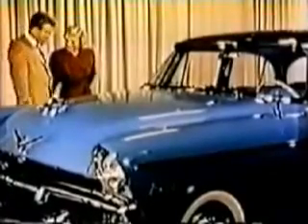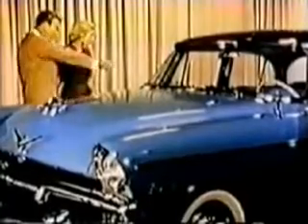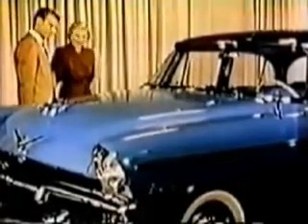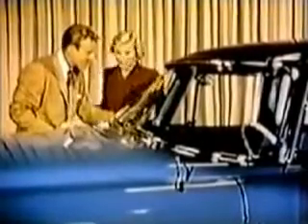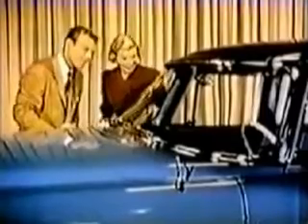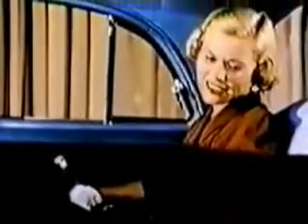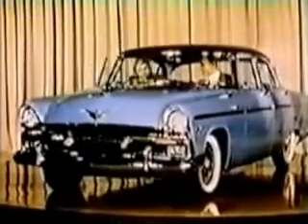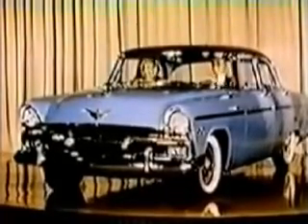1955 Plymouth Introduction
The Chrysler Corporation presents the all-new 1955 Plymouth, featuring the Forward Look styling theme by Virgil Exner. For more info or to contribute a comment, go